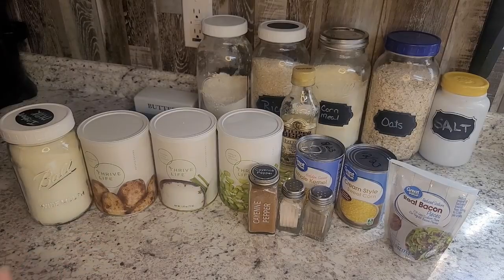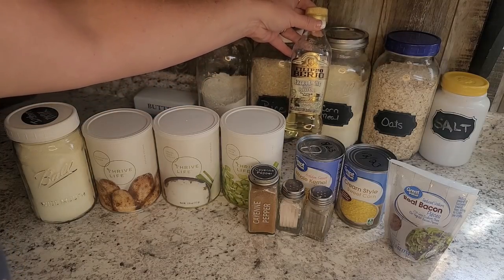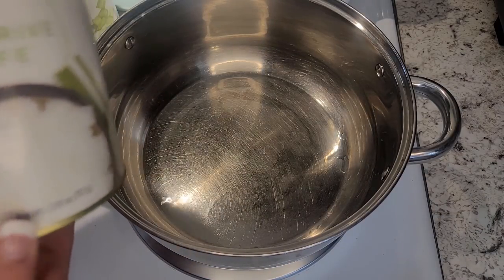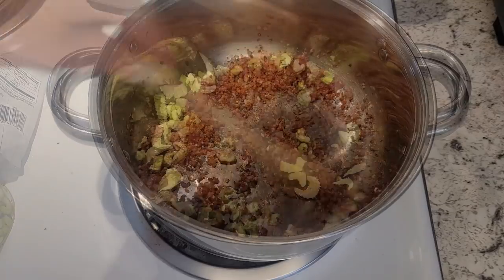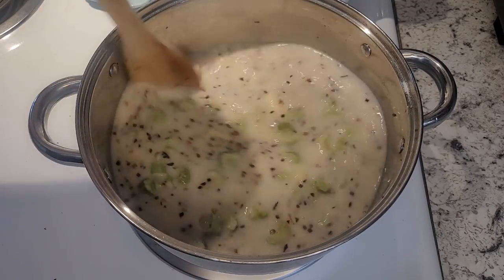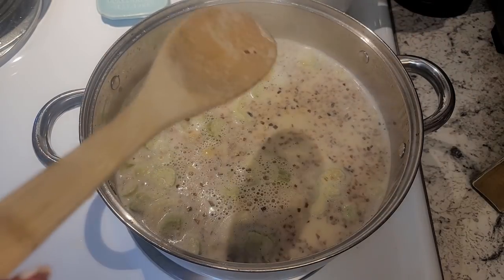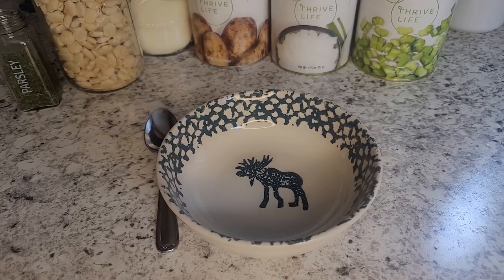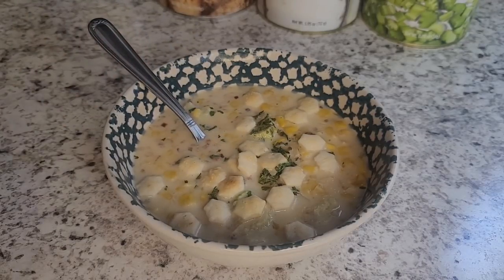Corn Chowda from your Prepper Pantry ~ Easy Quick Meal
If you want to send us mail:
Homestead Corner